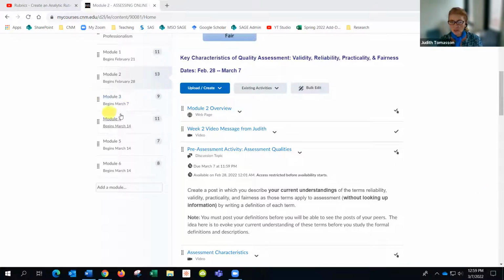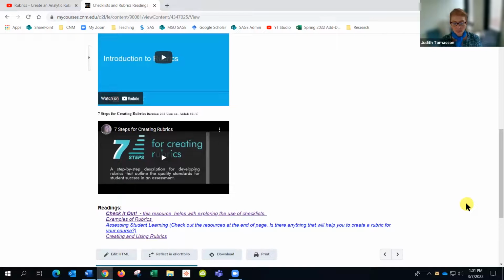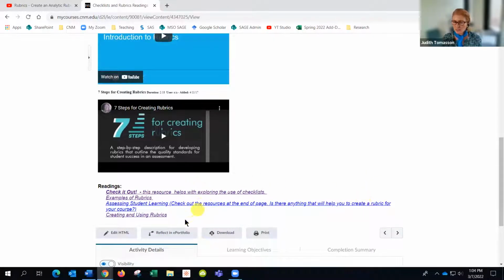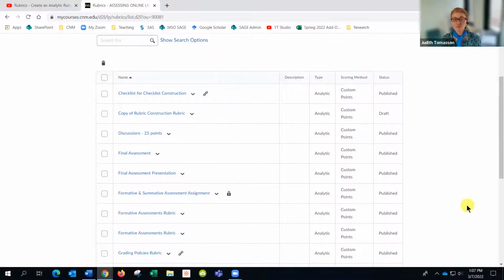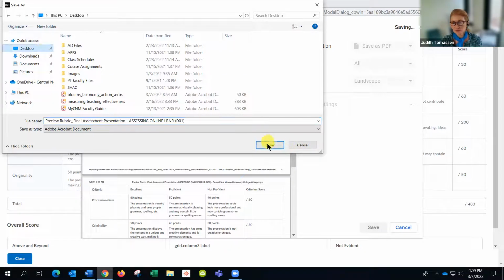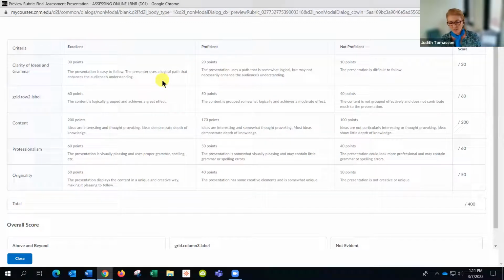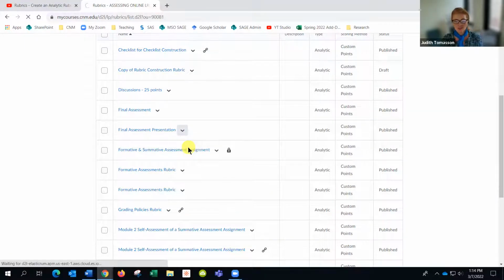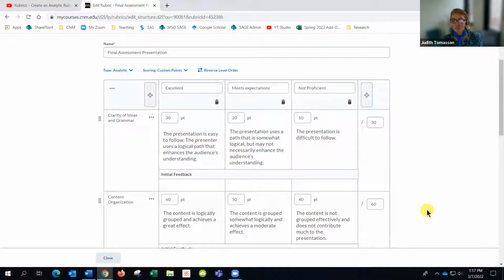Week 3 Video Message